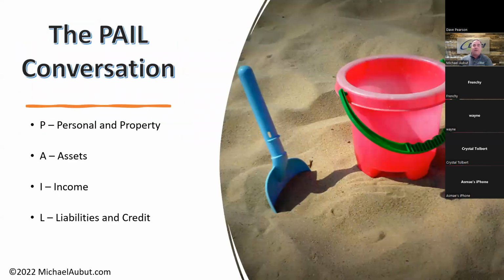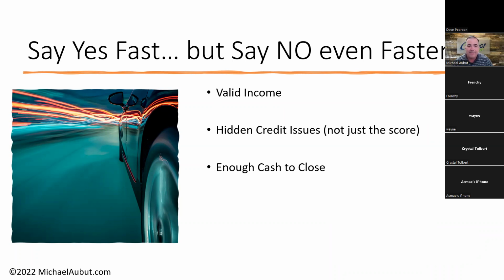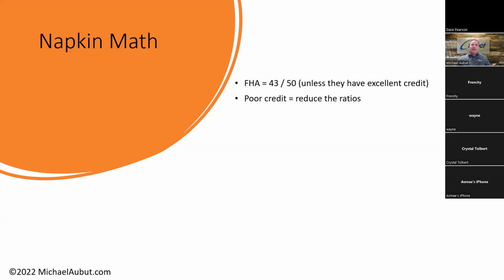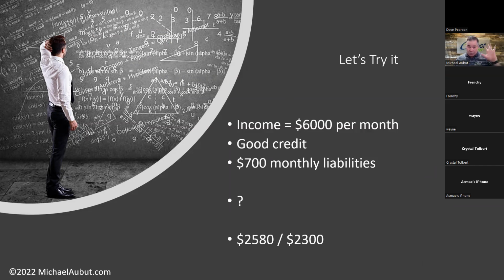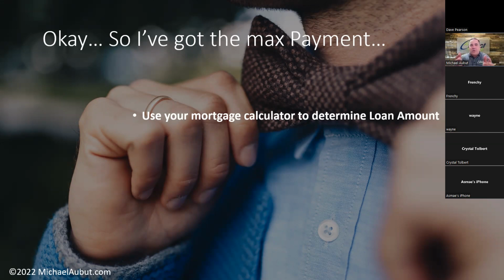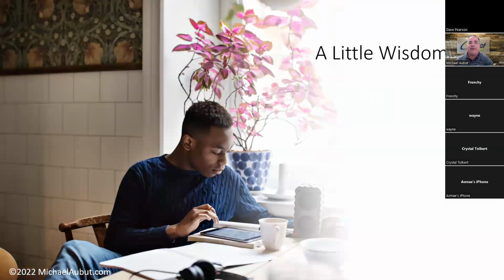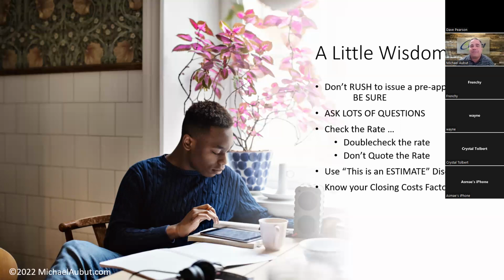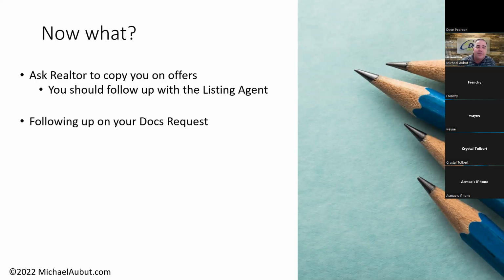Pre-Approval Process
Real estate investing, mortgages, hard money, private money and commercial lending.  Motivation and inspiration.